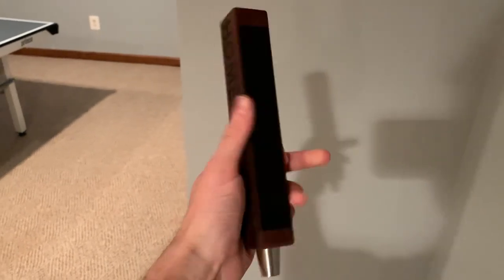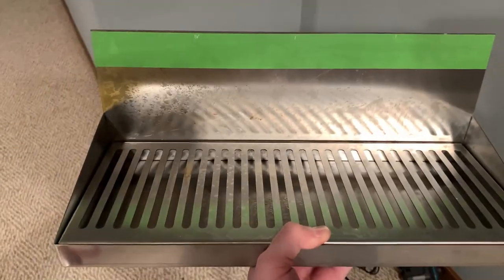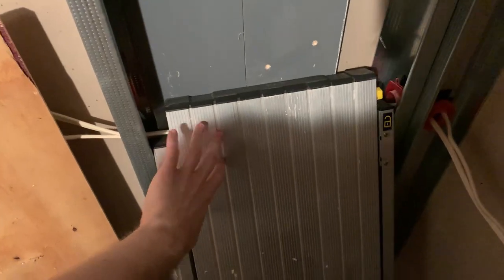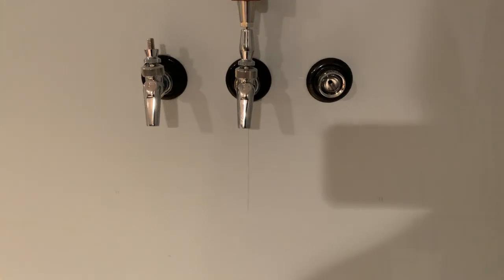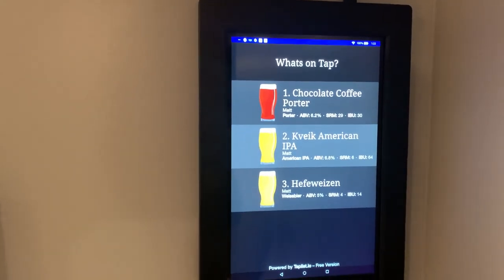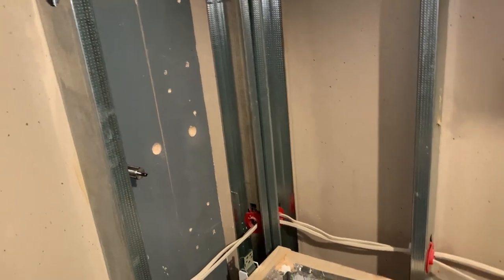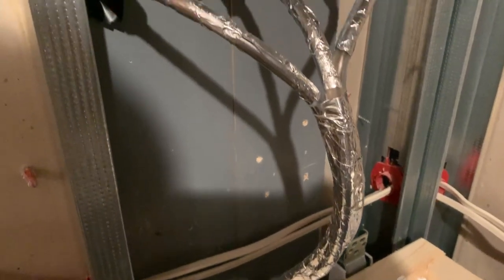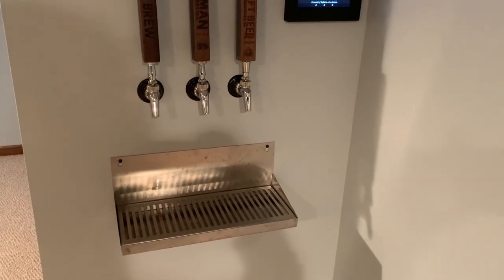DIY Beer Tap Installed On Wall | Insulated Run | Digital Tap List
Wanted to move my keezer behind my wall in my closet for a long time, this is the design I ended up with and wanted to record my process to show other people how I did it!

Timestamps:
0:00 Intro
0:55 Tap location planning
4:10 Reinforcing drywall
5:23 Shank Install
7:14 Drip tray install
9:08 Taplist
9:53 Running beer line
12:37 Insulating beer line
14:35 Shelf
15:04 Outro